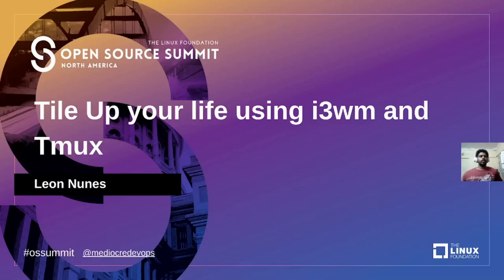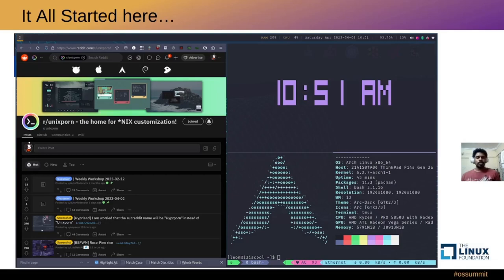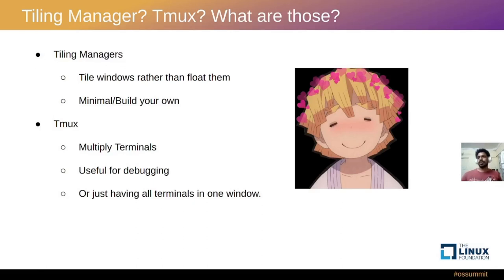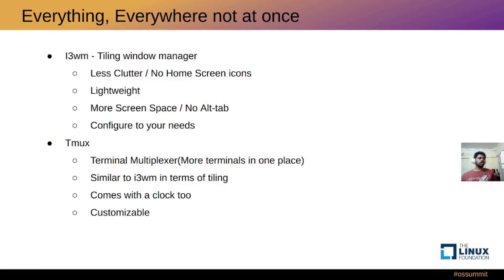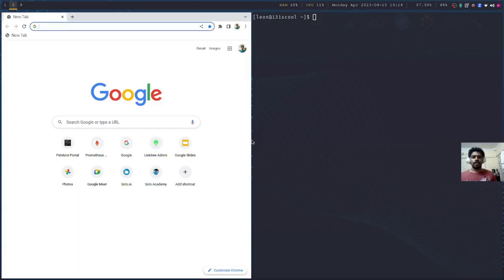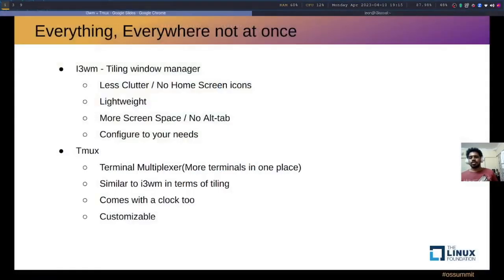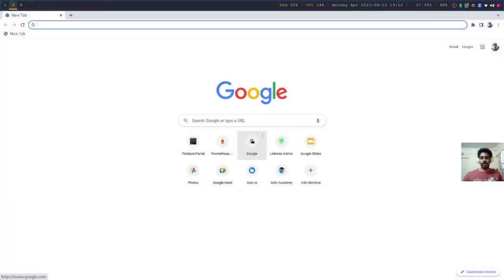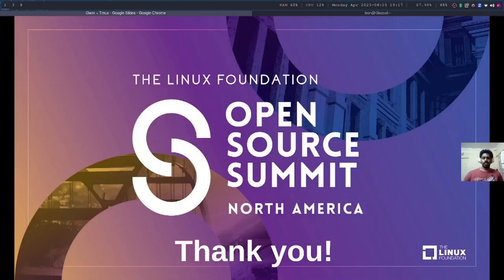Lightning Talk: Tile Up Your Life Using i3wm and tmux - Leon N., Solo.io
This talk focuses on how one can completely switch to a Tiling window manager such as awesome and i3wm, Leon will be showing a quick demo of how a tiling window manager improves productivity by de-cluttering your desktop and giving you more control on how to manage the windows and apps.

Leon will also show how writing simple scripts can allow you to display custom data on your status bar.